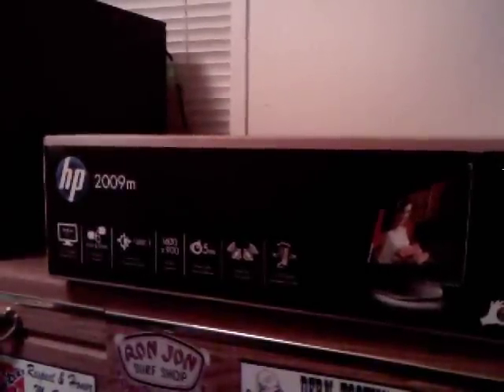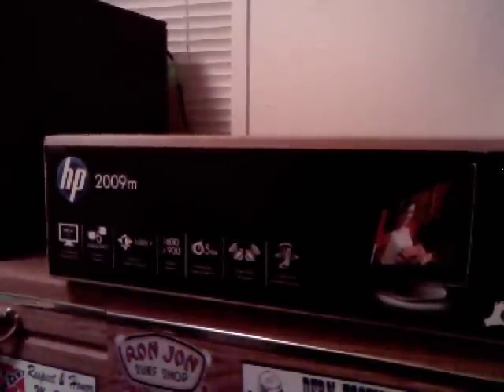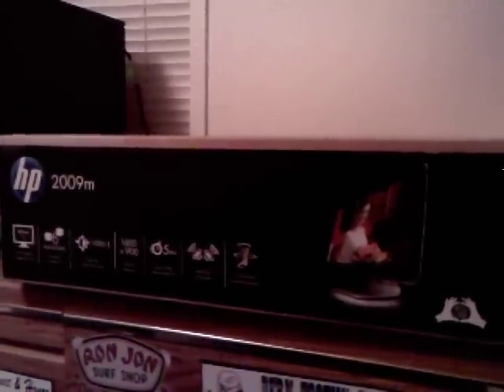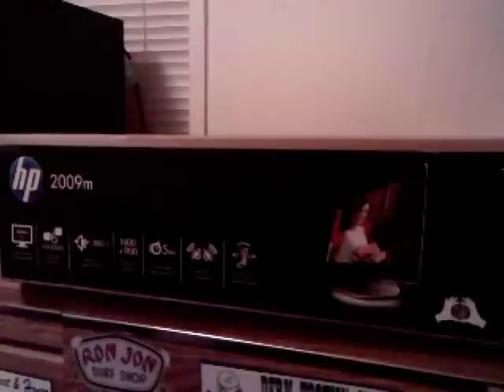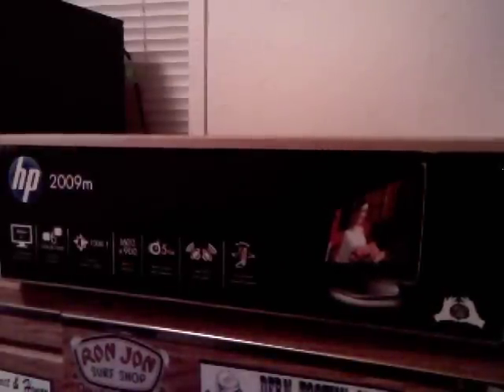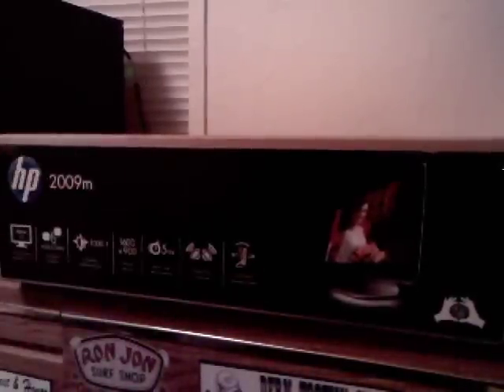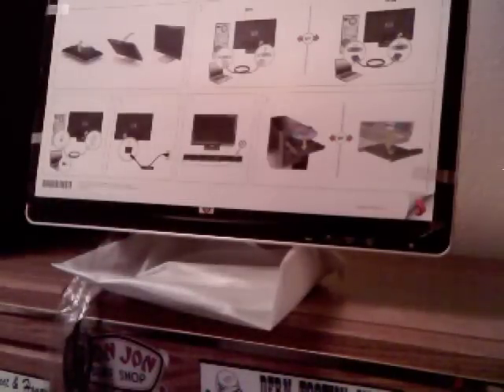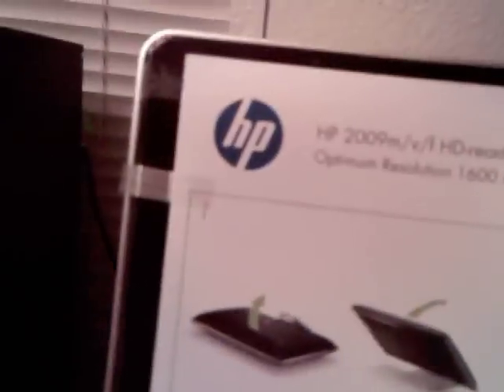HP 20 inch monitor unboxing